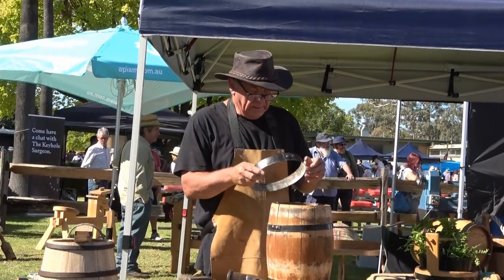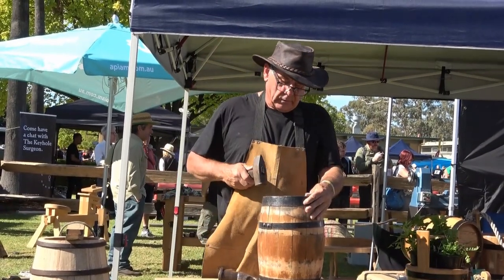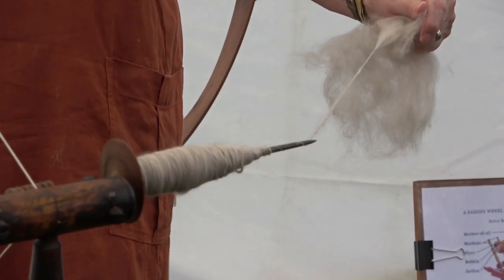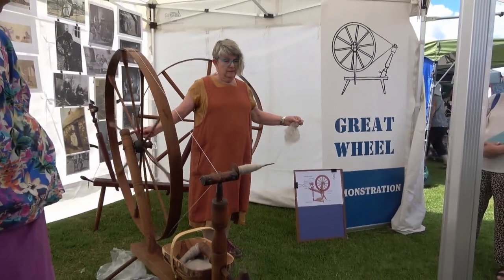Lost Trades Fair - Bendigo 11th March2023